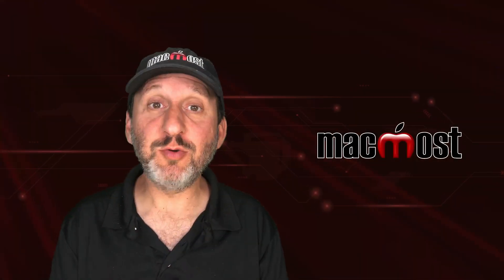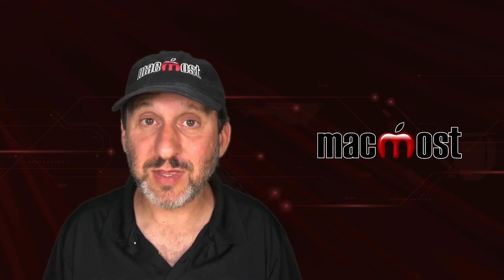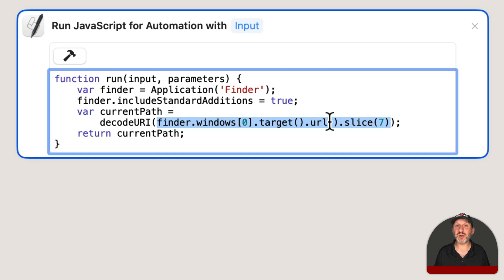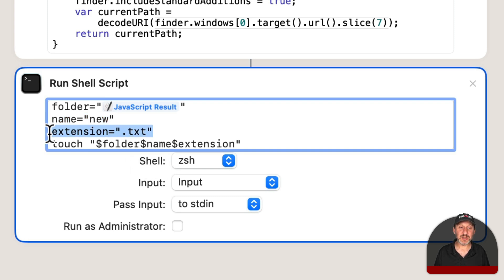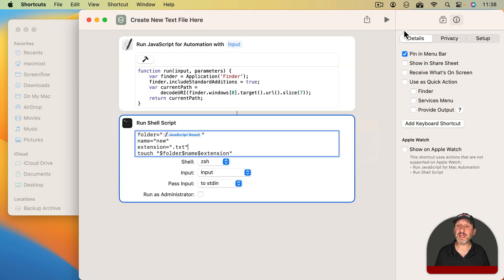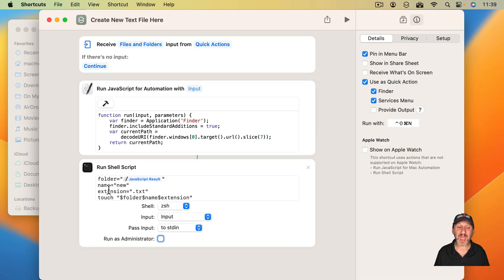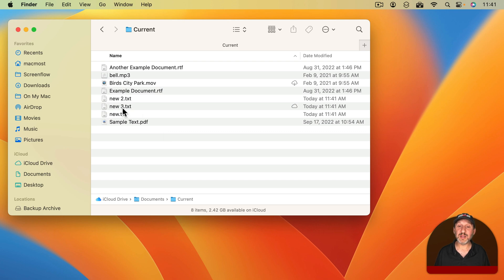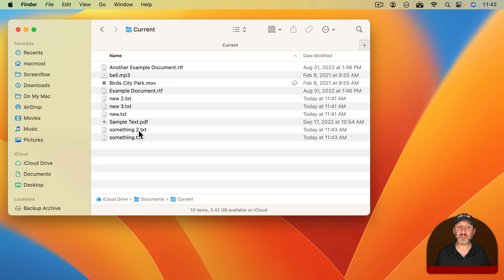Use a Shortcut To Create a New Text File In a Folder On a Mac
There is no command in the Finder that will let you create a new blank file at your current location. But you can create a Shortcut that will let you do this each time easily. The Shortcut needs to use both JavaScript and shell scripting to get the job done.

00:00 Intro
00:47 Getting the Current Finder Location
02:59 Create a New Text File
06:05 Allow For Multiple Files
07:43 Prompting For a File Name